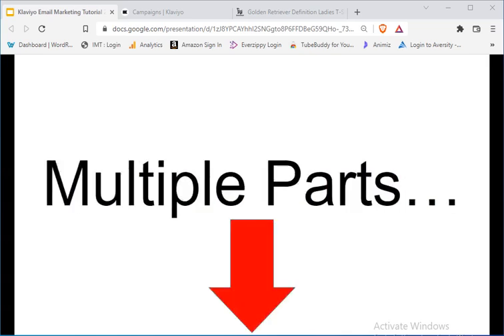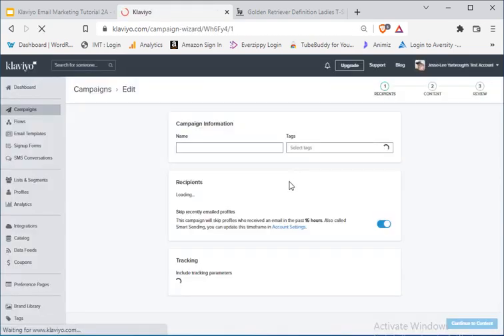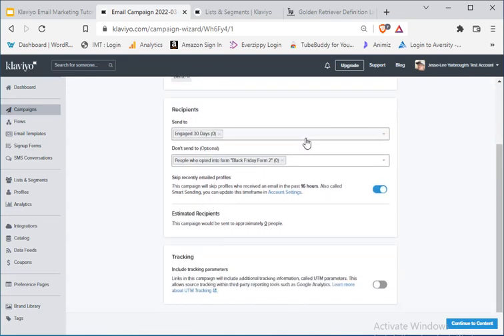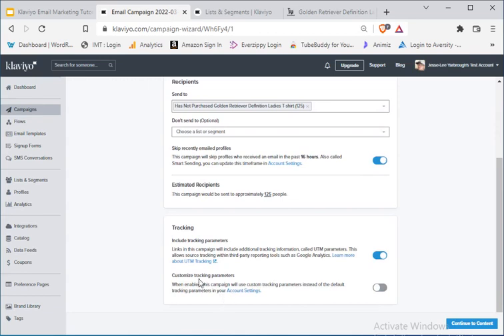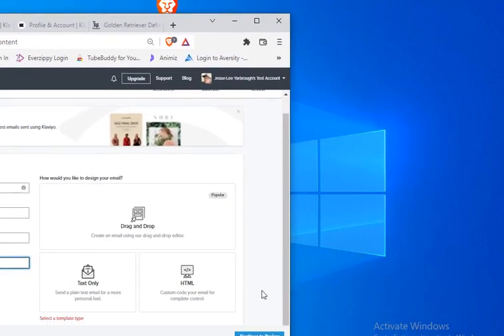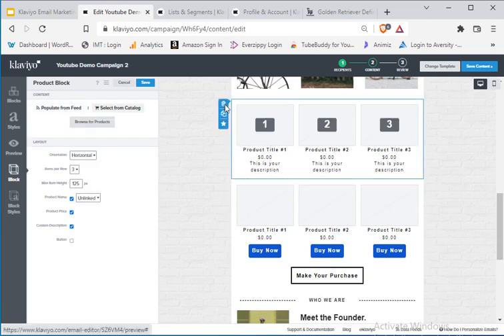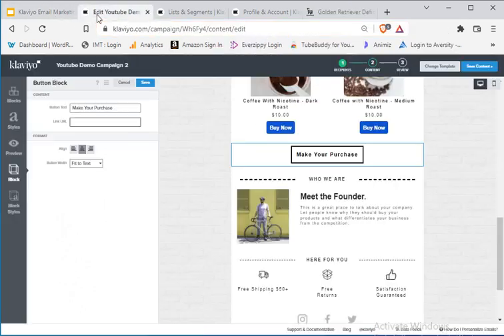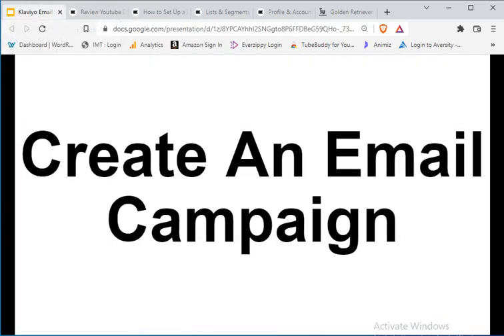Klaviyo Email Marketing Tutorial 6A: How To Creating a Klaviyo Email Campaign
Here are some guides.  Download them.  Or don't.  Whatever... You're an adult.
- SMS E-commerce Automations To watch from part 1 of this 6 part Klaviyo Email Marketing Course